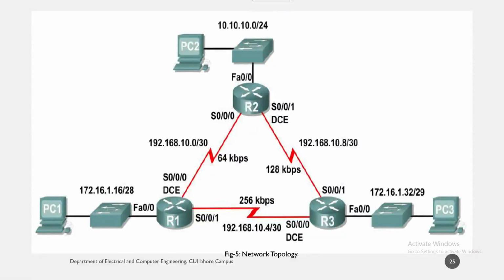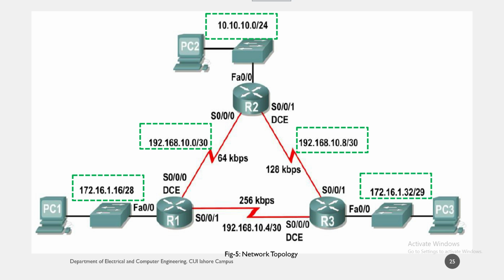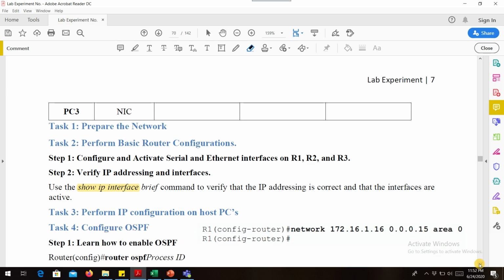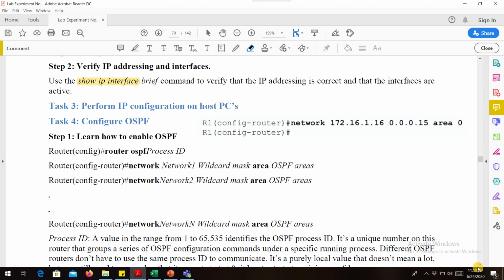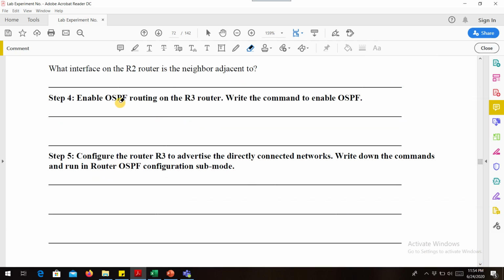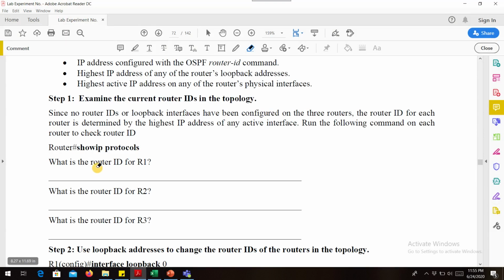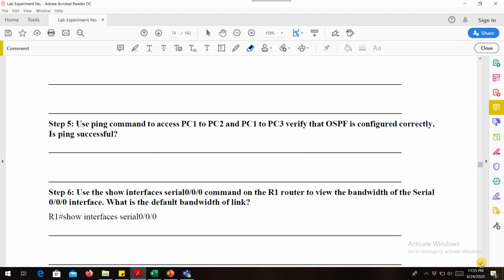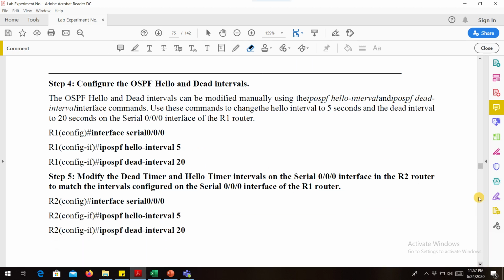DCCN lab 7 part 3